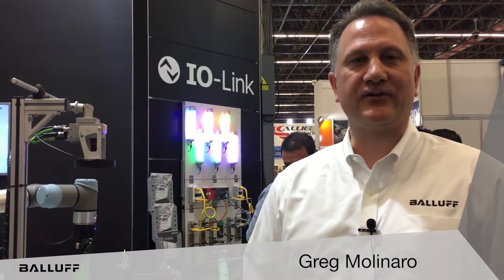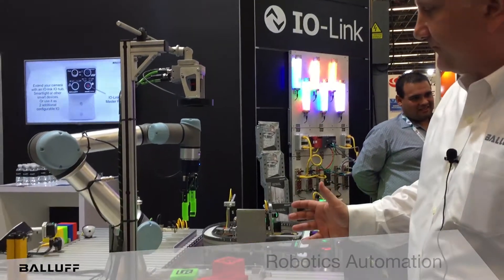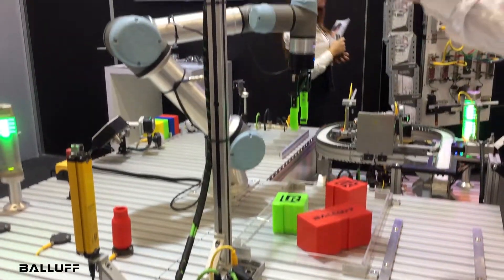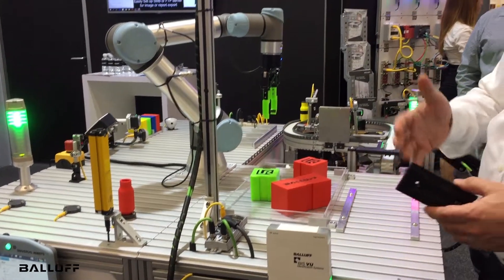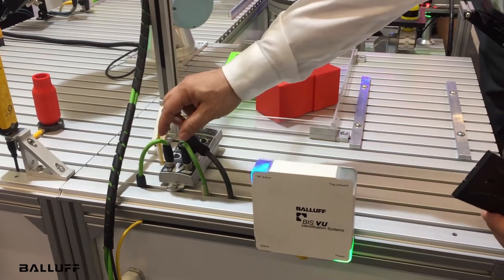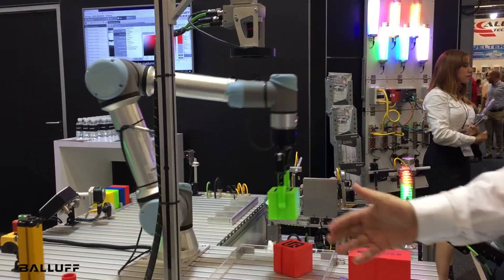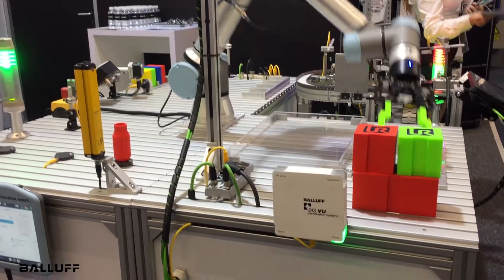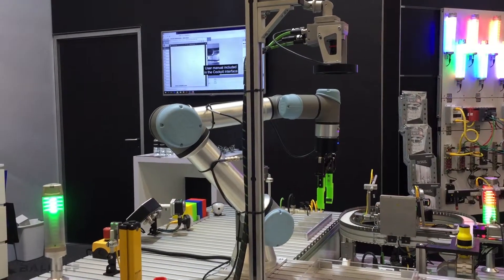Vision and RFID for Collaborative Robots